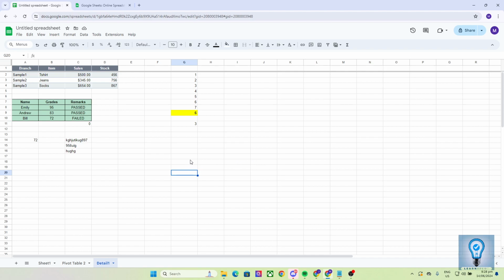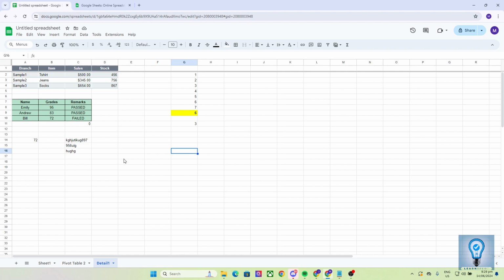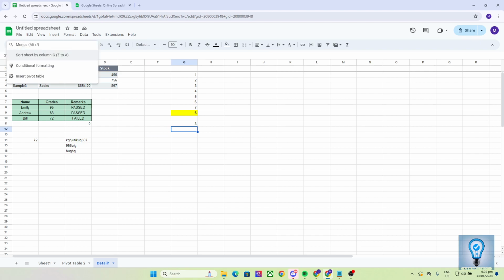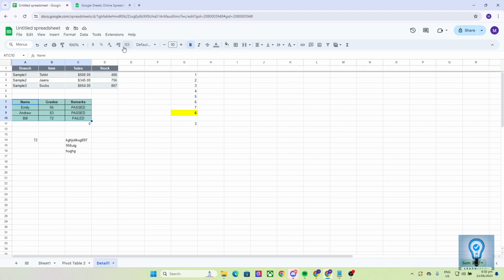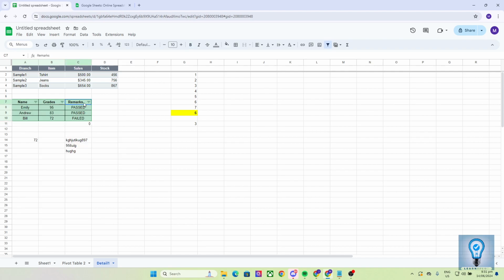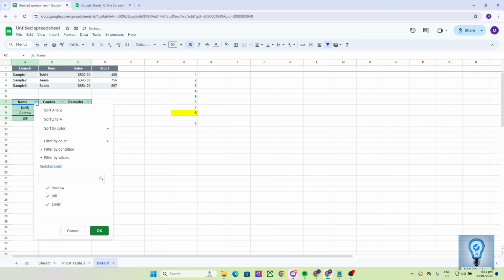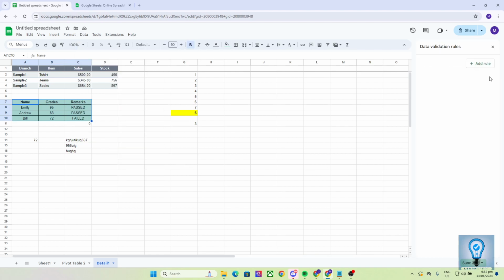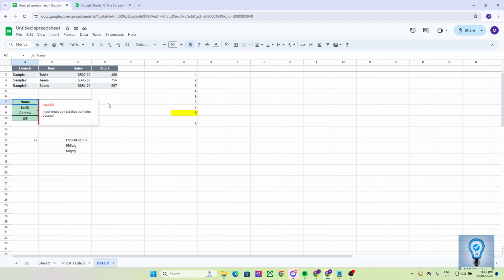How to Analyze Data in Google Sheet(2024)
Learn how to analyze data in Google Sheets with this comprehensive guide. We'll cover sorting, filtering, and using functions to make data analysis easy and efficient. Perfect for students, professionals, and anyone looking to harness the power of Google Sheets.